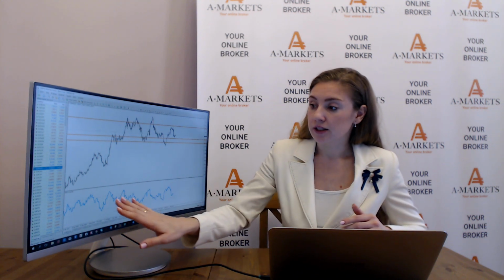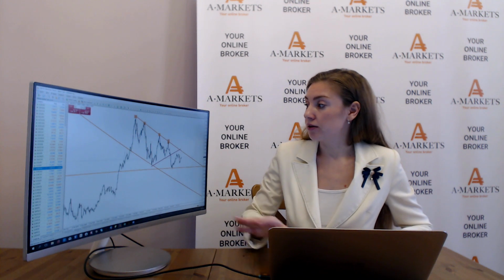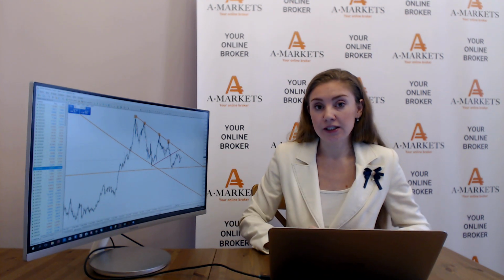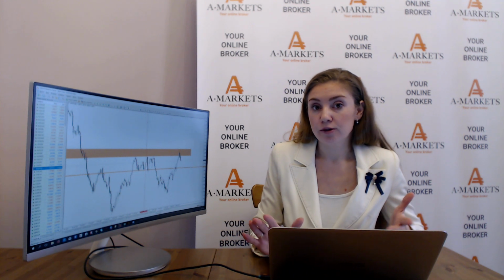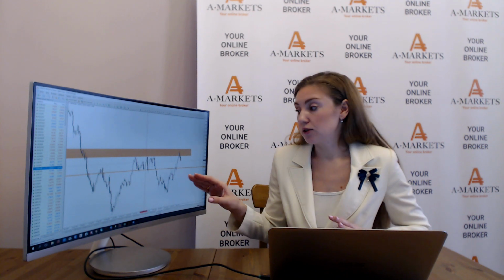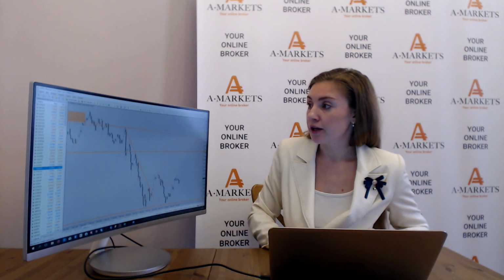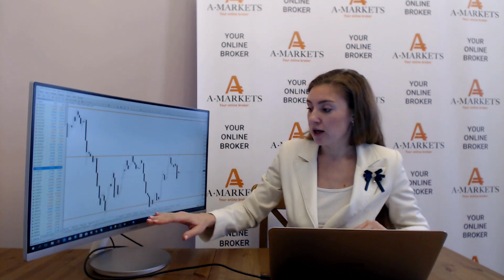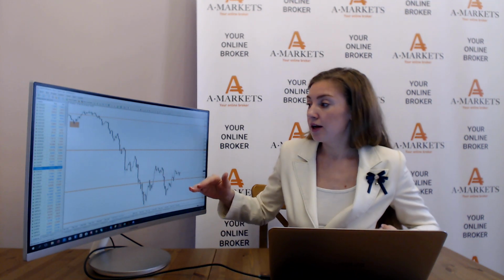Main trading ideas on financial markets by Maria Salnikova for 12.03.2018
Trading ideas of the day:
EURUSD – we stay out of market. Technical picture is not clear
GBPUSD – sell if we see the rebound from trend line on Daily chart
USDCAD – sell it under idea of monetary policy divergence (FOMC and Bank of Canada)
Monero (XMRUSD) - trading range 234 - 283
Zcash (ZECUSD) – trading range 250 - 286
Ripple (XRPUSD) – buy with target 0.8632
Ethereum (ETHUSD) – buy with target 770
BTCEUR – buy with target 8156